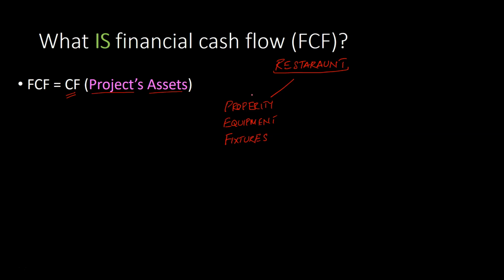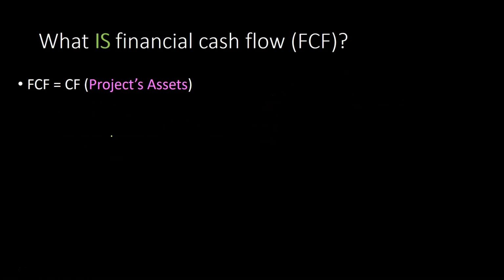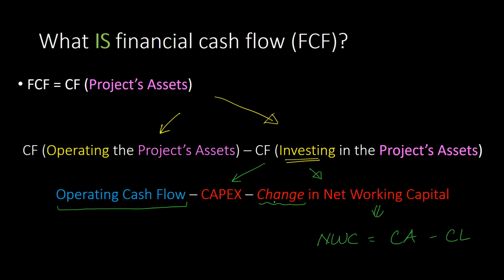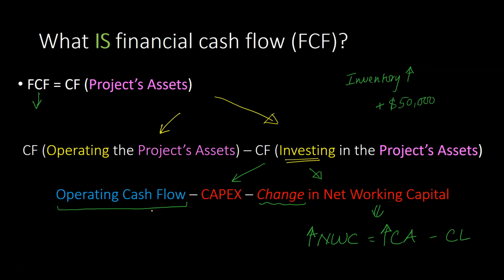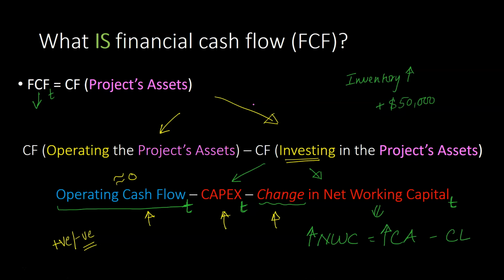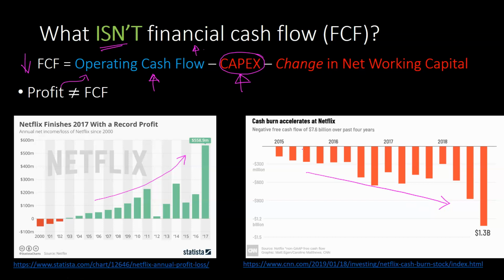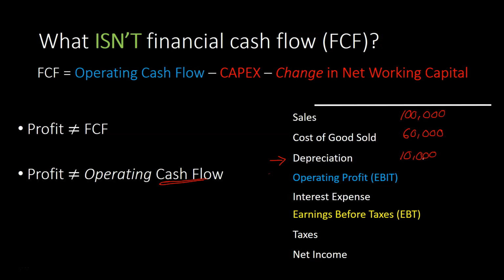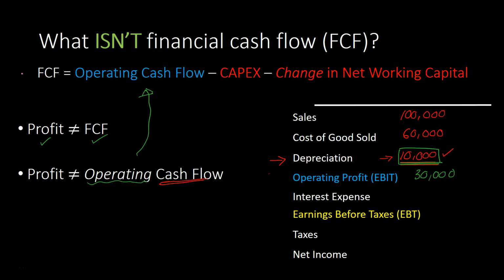What are Financial (or Free) Cash Flows and How to Calculate Them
In this video I discuss the basic concept that underpins the measurement of financial cash flow. Specifically, I explain the logic behind the baseline Financial Cash Flow (FCF) equation, which is:

FCF = Cash Flow From Operations - CAPEX - Change in Net Working Capital

Equally importantly, I explain how both FCF and Cash Flow from Operations are different from(Operating) Profit and why all investors should care about FCF rather than Profits.

This video will be particularly useful for students learning from Chapter 6 of "Corporate Finance" (12th Edition) by Ross, Westerfield, Jaffe and Jordan. The chapter is titled "Making Capital Investment Decisions".

ABOUT ME:

My name is Atif Ikram. I am a Clinical Professor of Finance at Arizona State University, where I teach courses in Corporate Finance, Personal Finance, Real Estate Finance and Investments